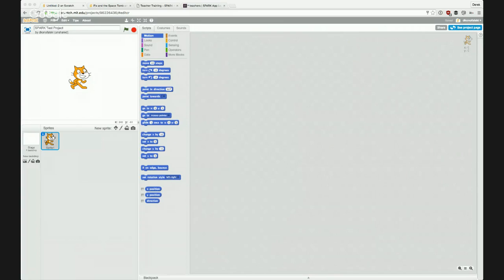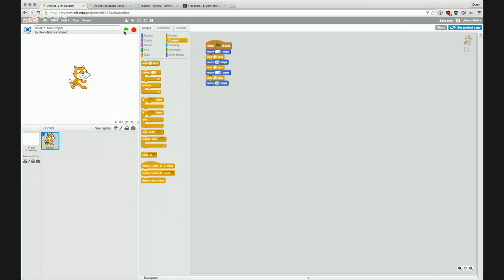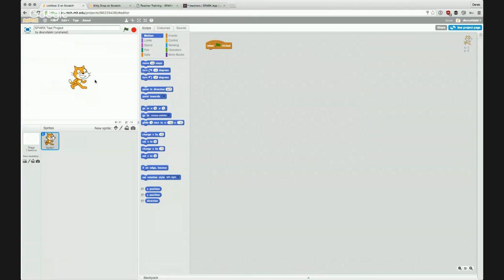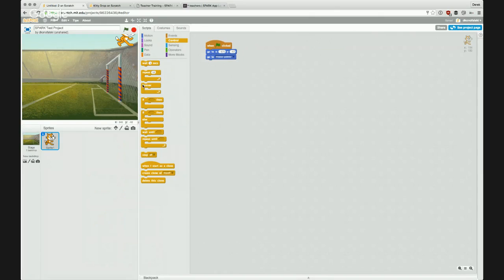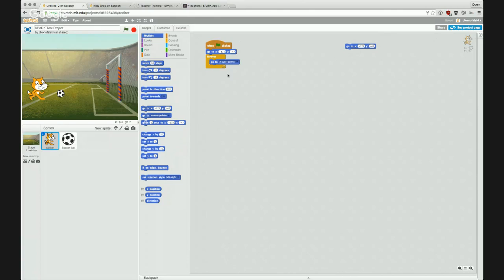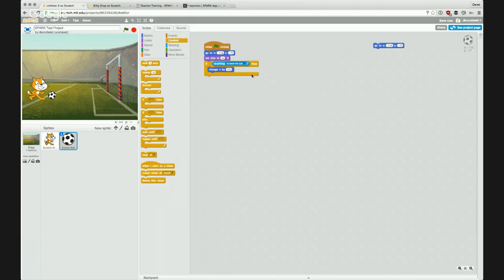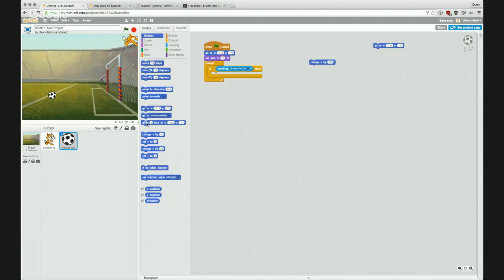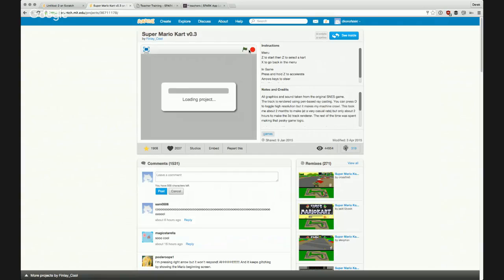Teacher Training #1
Getting started with Scratch